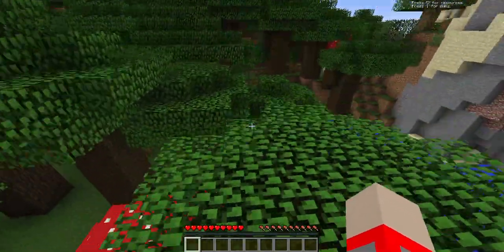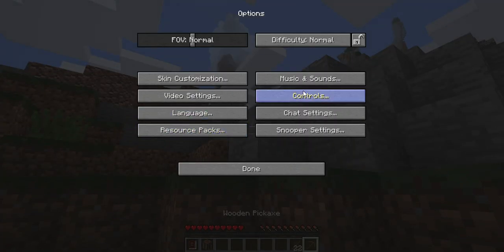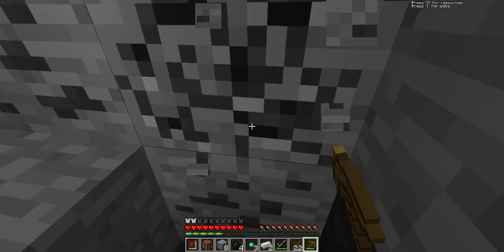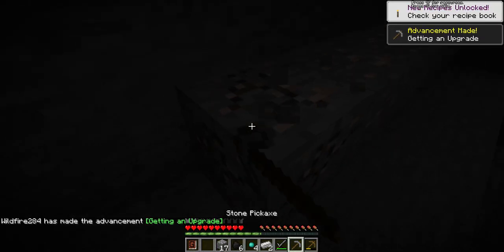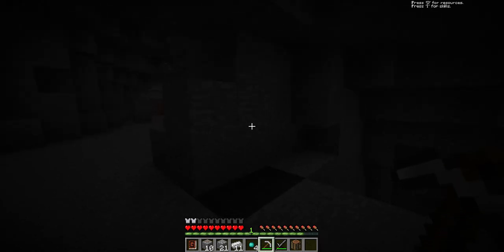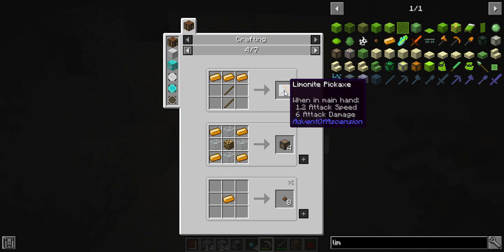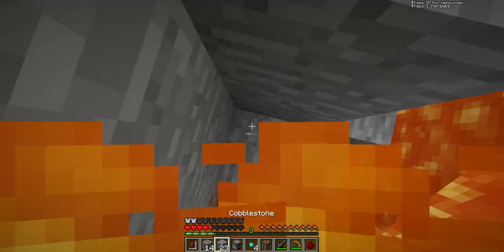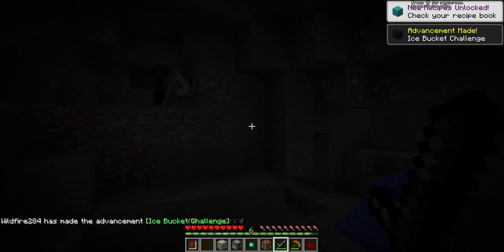Dimension Jumpers Esp. 1